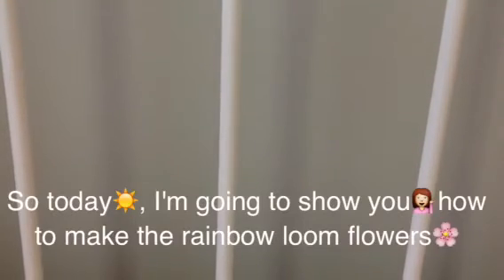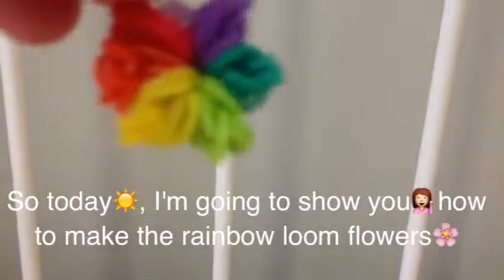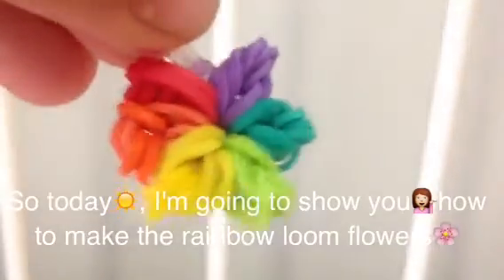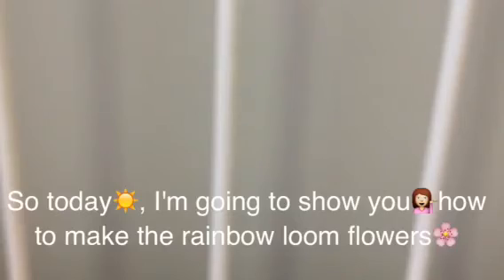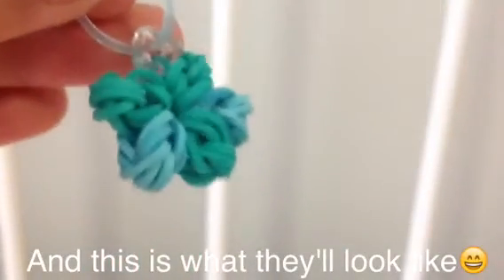Rainbow Loom Flowers Tutorial!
Hello I'm Karie and I hope you enjoyed this tutorial!
Love u guys ur the best!